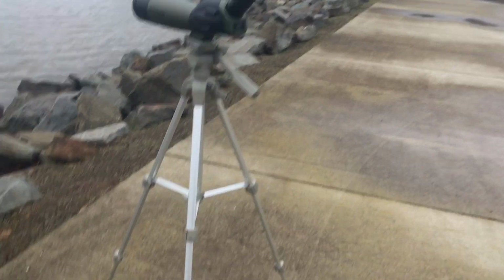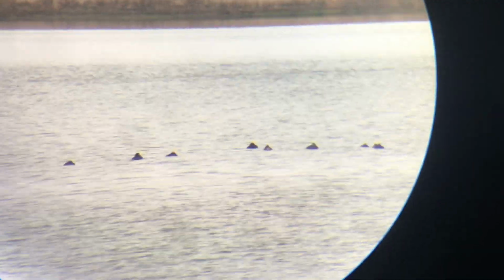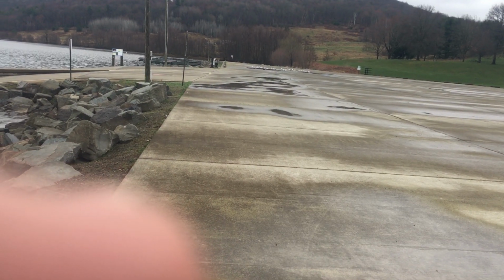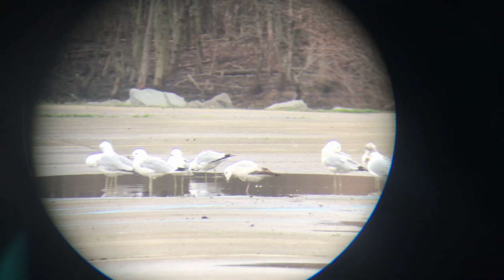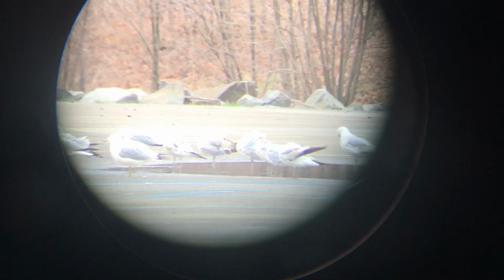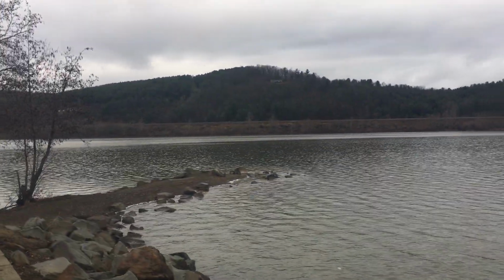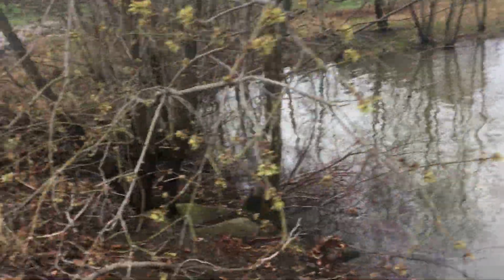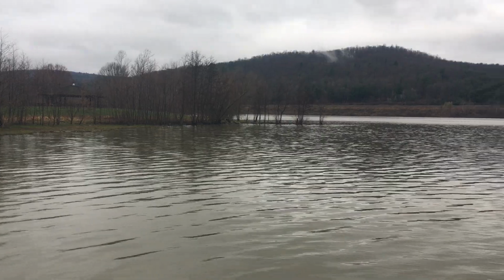My Wild Neighbors: Ducks n' Gulls at Hammond Lake, Ives Run Rec Area; Tioga County, PA